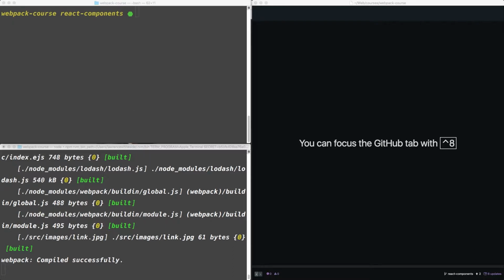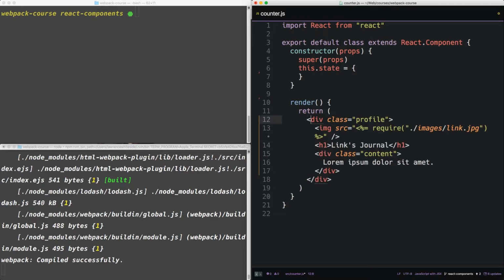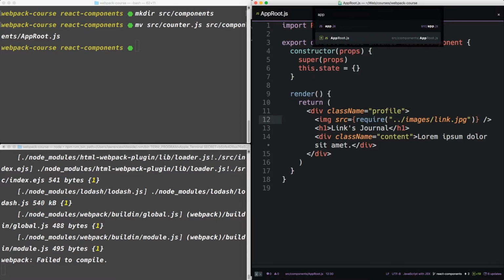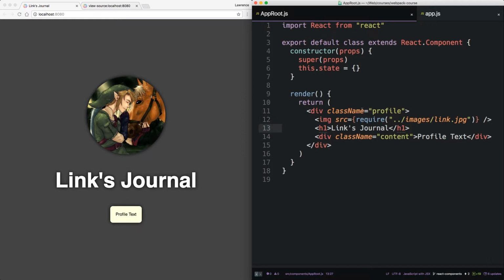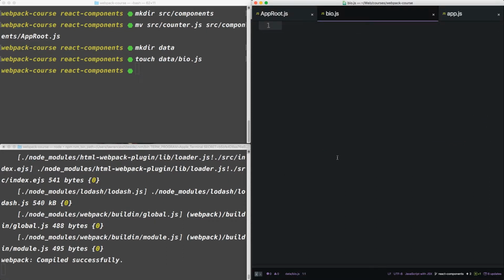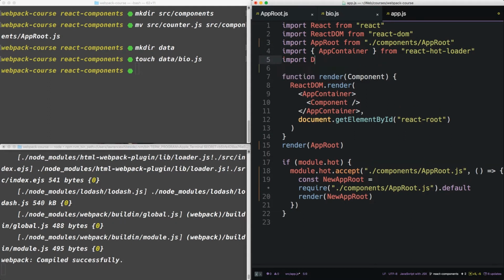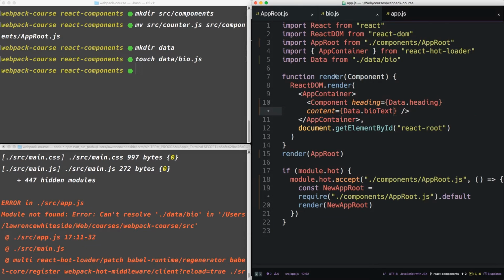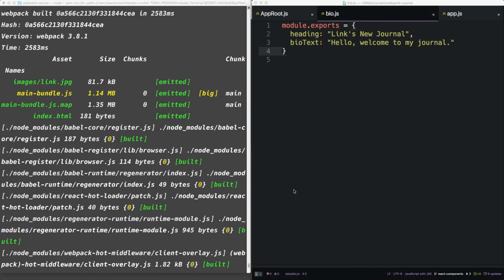Webpack - Ep. 23 - Building out the Blog with React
We take a short break from optimizing to hookup React and separate the data from the components.  We see our blog taking shape.